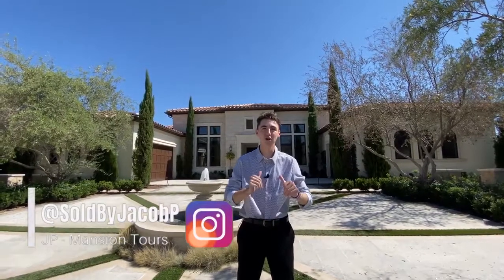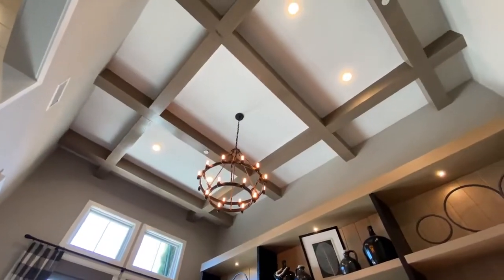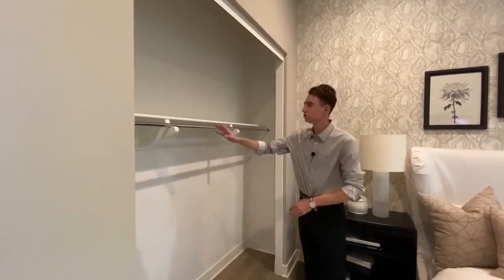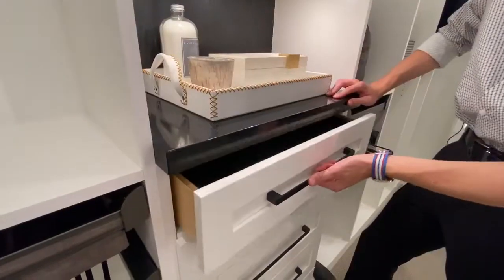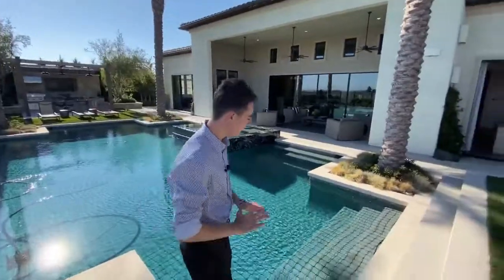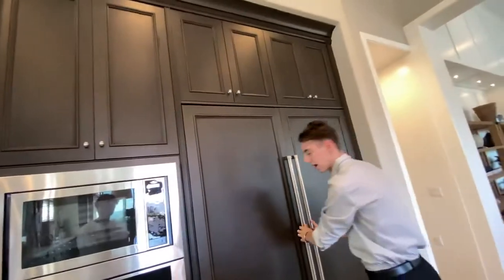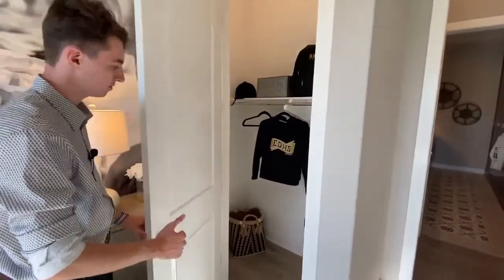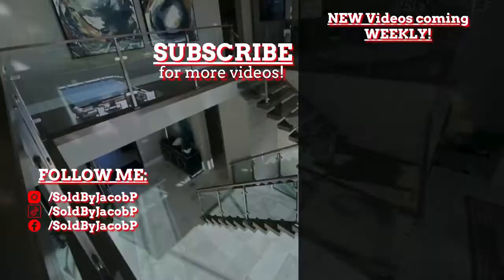What $4,300,000 gets you in CALIFORNIA LUXURY Mansion Tour California Luxury Home Tour??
This week, Jacob gives you an exclusive LUXURY home tour of a new MODERN CONSTRUCTION in Orange County, California.

Vlogging Tripod

Cinema Camera Stabilizer

Professional Mini Mic

Mini Drone

iPhone Lavalier Mic

Canon Camera

Professional Microphone

Canon Lens

Check out the beautiful communities of Estancia and Enclave located in Yorba Linda, Orange County, California. Built exclusively by Toll Brothers, including the Lazio model home, the Italianate, Solano, Contessa, Costa, Cassero, Del Mar, Capistrano, Santa Rosa, Marabella, and Torrey Pines.

5145 Square feet

4 Bedrooms

4.5 Bathrooms

This fully customized / upgraded model home is on the market for $4,300,000

This is a truly luxurious model home built by Toll Brothers, located in Yorba Linda, California. In this house tour, Jacob showcases this beautiful house and its various amenities and features.

Connect with my on my other social media platforms!

Time Codes:
Intro: 0:00​​
Exterior / Front Yard 1:17​​
Entrance / Foyer 3:05​​
Powder Room / Bedroom 1 4:05​​
Master Bathroom / Bedroom 6:35​​
Backyard 10:06​​
Kitchen / Informal Living Room 13:03​​
Laundry Room 16:12​​
Bedroom 3 / Formal Living Room 16:34​​
Bedroom 4 / Garage / Outro 17:54​​

As a soon to be real estate agent in California, I have had the incredible opportunity of showcasing BEAUTIFUL properties in Orange County, with cities including: Irvine, San Clemente, Yorba Linda, San Juan Capistrano, Newport Beach, Laguna Beach, Newport Coast, and Dana Point. I will also soon be filming content in Los Angeles, in exclusive areas such as: Bel Air, Beverly Hills, Encino, Calabasas, Brentwood, West Hollywood, Downtown Los Angeles LA, Malibu, Hollywood Hills, Santa Monica, and Holmby Hills.